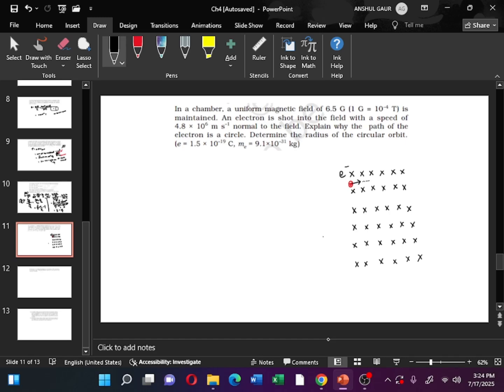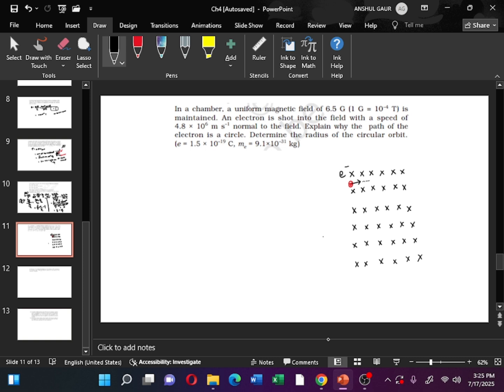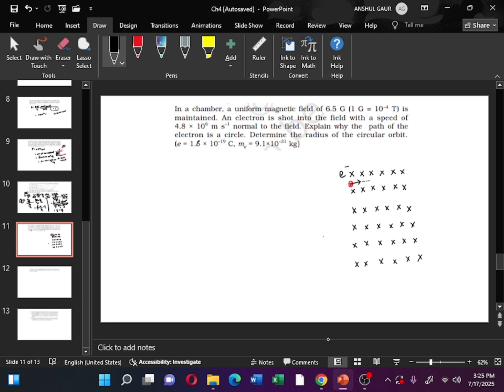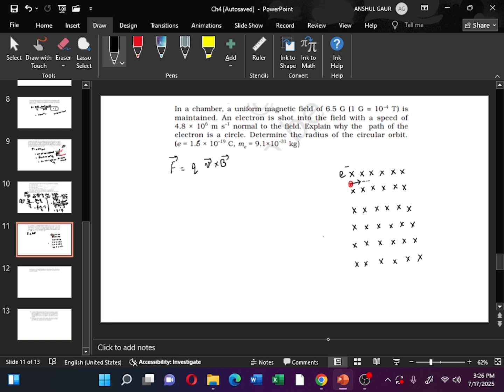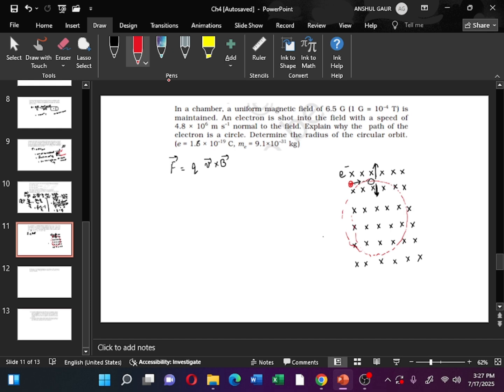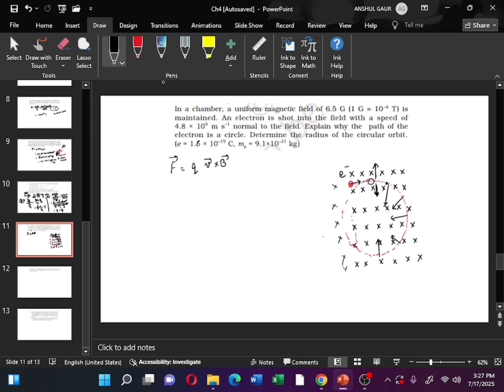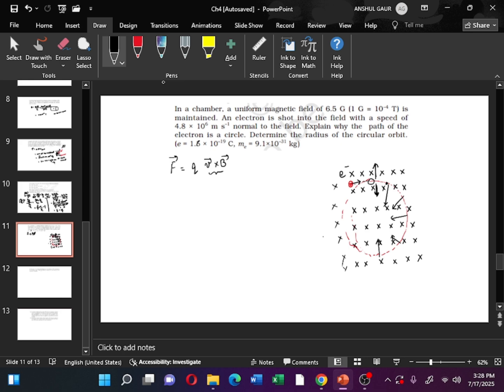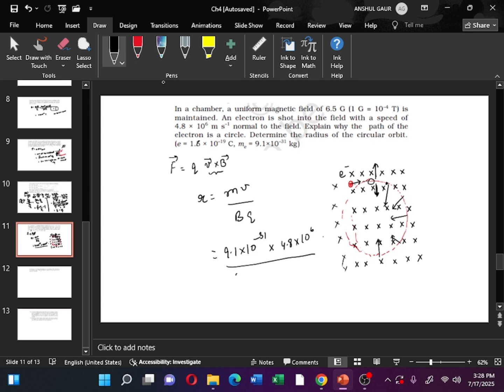In a chamber, a uniform magnetic field of 6.5 G (1 G = 10^–4 T) is maintained. An electron is shot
Charge particle moving into a magnetic field